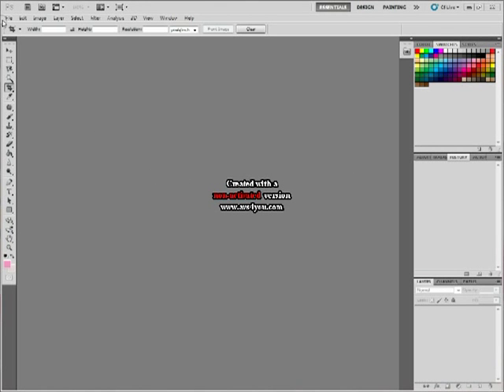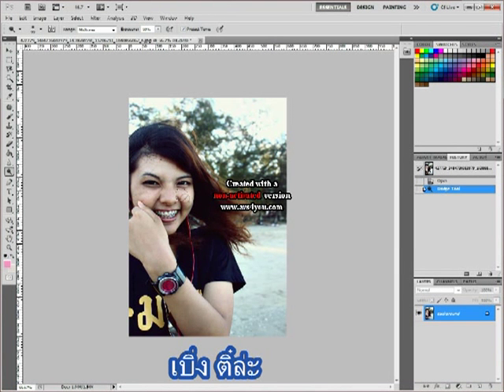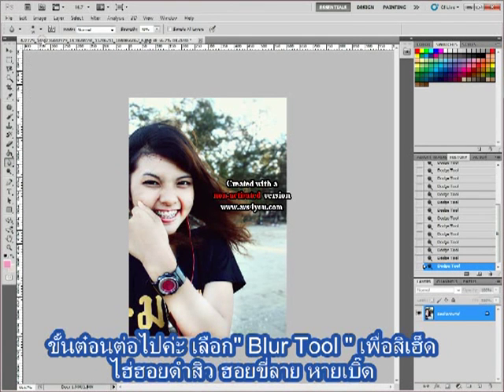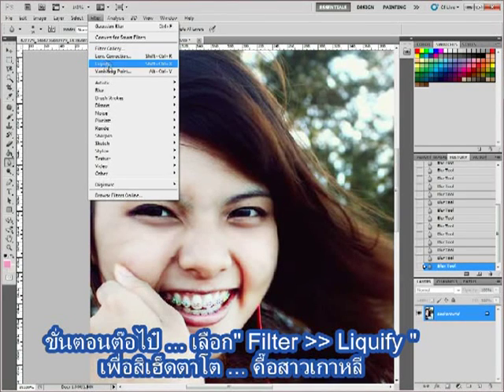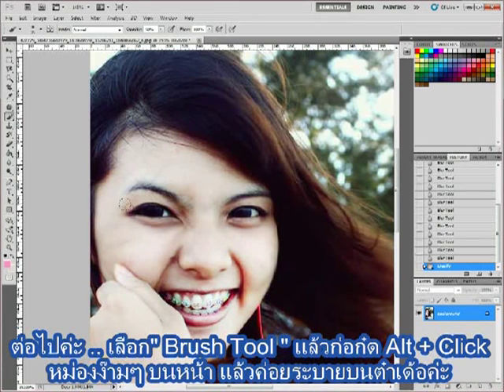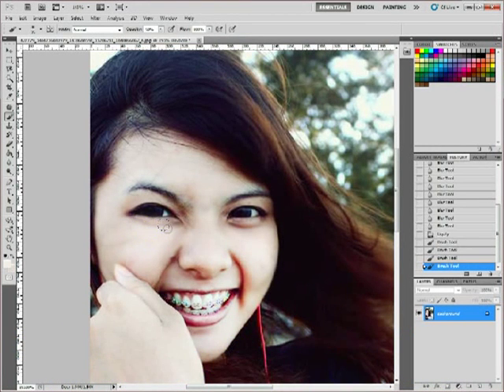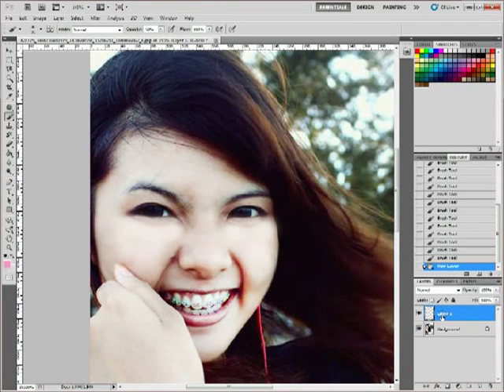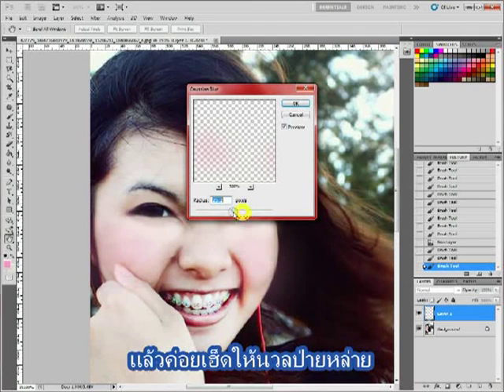How to Make a " Beautiful Face " by Photoshop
This is make for who that wanna have nice photo :D

Thx for watch .

Credit :
ICT : Silpakorn #9

Natthawut Thummaraksa  13540155 [ พากย์ + ตัดต่อเสียง  ]
Pithnarin Phangjinda         13540640 [ ตัดต่อซับ และ หาข้อมูล ]
Rattanapol Aunarunothai  13540651 [ พากย์และตัดต่อ VDO ]